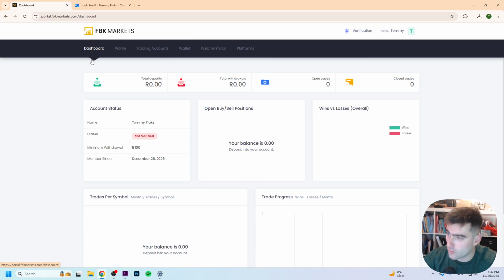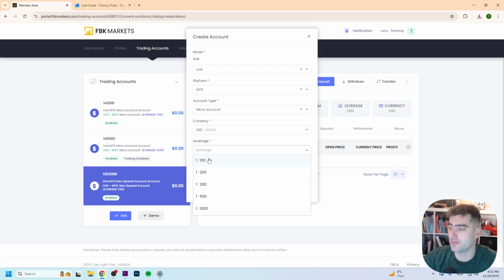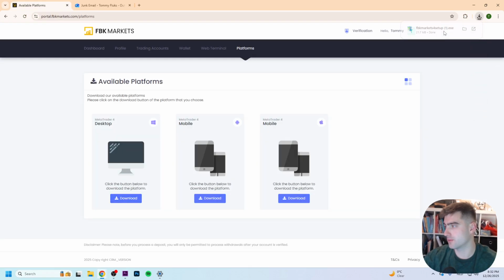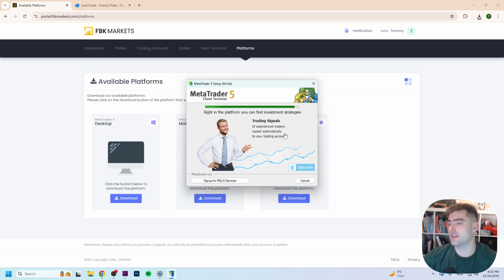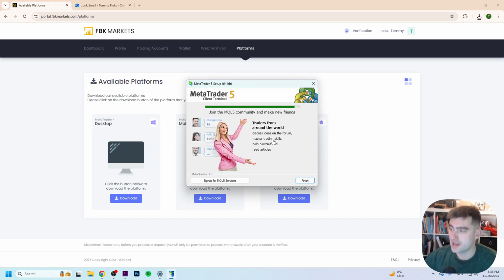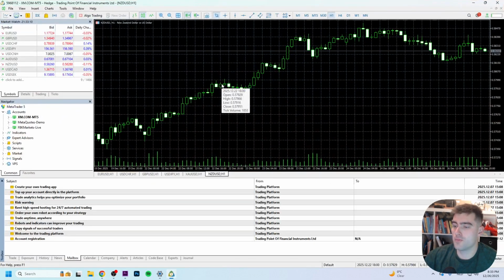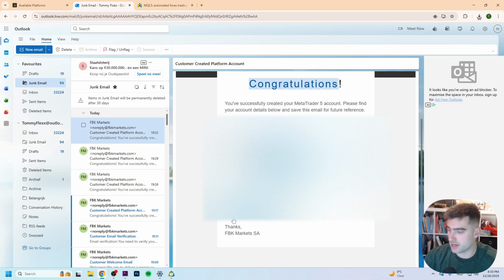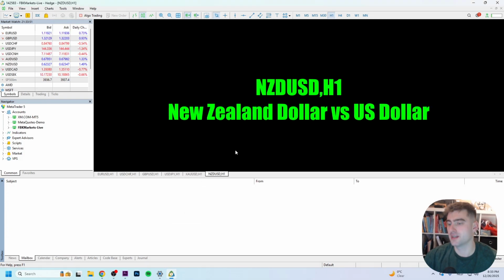How to CONNECT FBK Markets to MetaTrader 5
How to CONNECT FBK Markets to MetaTrader 5 - Struggling to link your trading account to MetaTrader 5? How to CONNECT FBK Markets to MetaTrader 5 is fully explained in this clear, step-by-step tutorial made for beginners and active traders. In this guide, you’ll learn how to download MetaTrader 5, find your FBK Markets login credentials, select the correct FBK Markets server, and successfully log in to MT5 on PC or mobile. We also cover common connection issues and how to fix them fast. If you want to trade forex, indices, commodities, or crypto on FBK Markets using MT5, this tutorial will get you connected quickly and correctly.